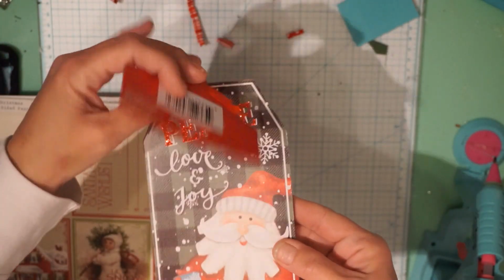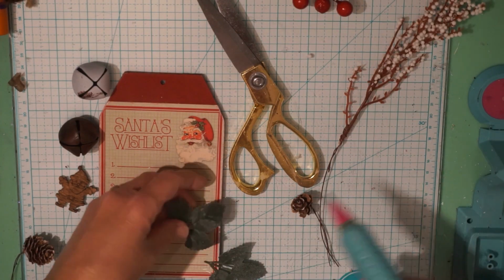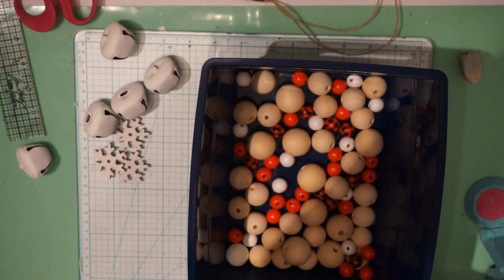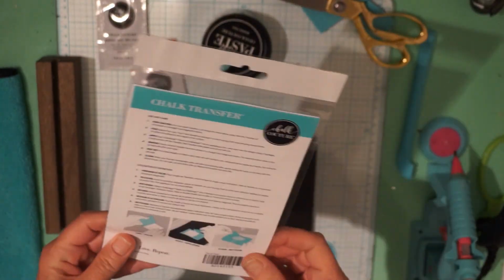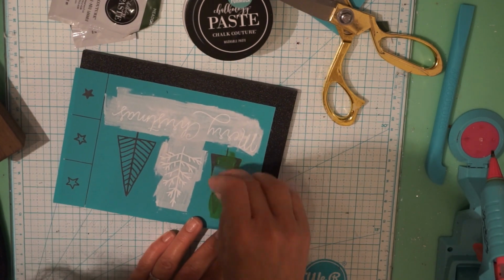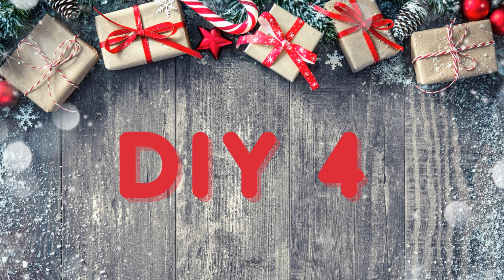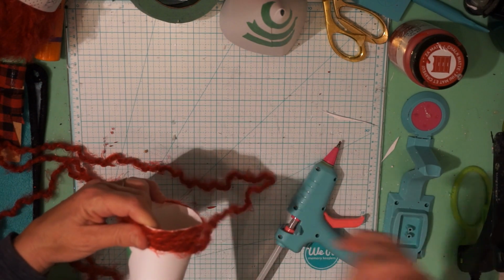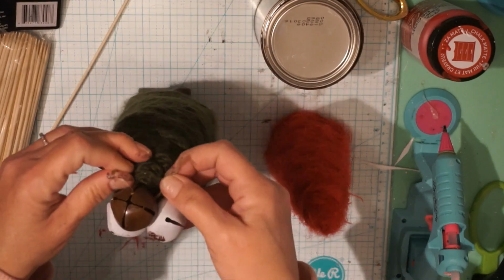🎄Rustic Christmas DIYs - Christmas Minis 🎄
In today's video I am so excited to be a part of the Minis Challenge hosted by Corie from Crafting with Corie.

 I really hope you enjoy these rustic Christmas DIYs and that it provides you with some inspiration??